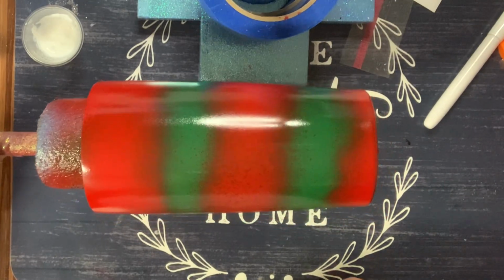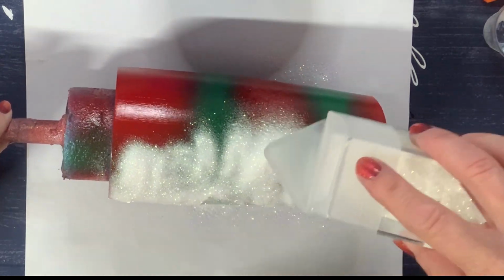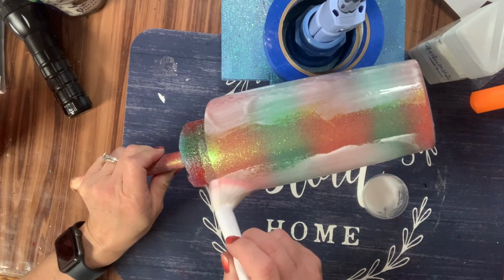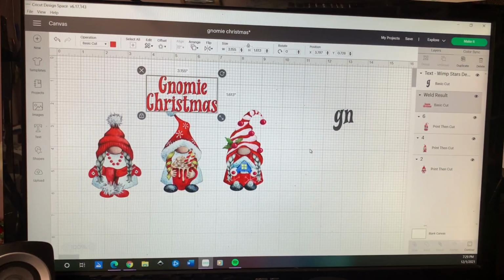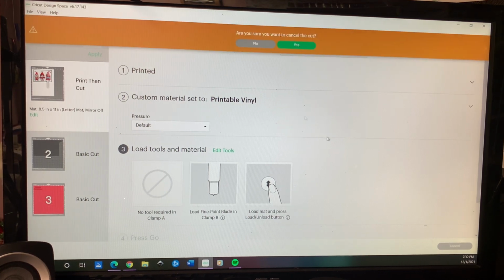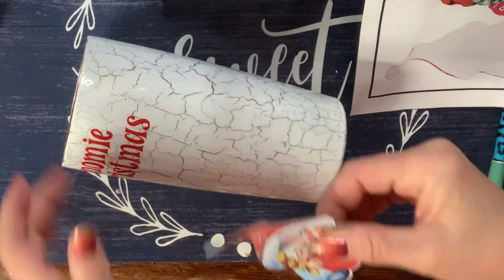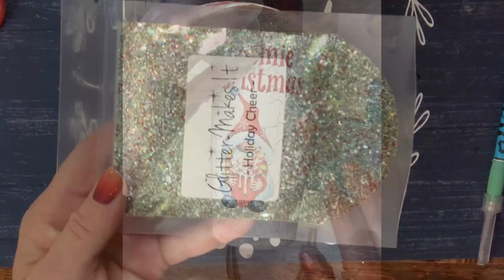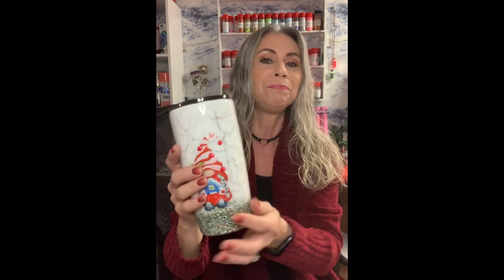Christmas crackle cup. How to do a print and cut. How to crackle using Elmer's glue.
Hello all. In this video I'm showing you how I made this really cute Christmas Crackle cup. Keep on scrolling for a list of products that I used.

Sorry all, I'm no longer linking  some of the products I use unless I have an affiliate link or discount codes but I will let you know where you can find the products.

Products:
Glitter
Colors used - Fresh Snow, Ultra Fine Glitter and Holiday Cheer

Elmers Glue - white or clear.
Aleene's tack-it over and over

This page will give you access to:
- One month full access to all designs for just $1

Display turner - Turner

Epoxy - I used epoxy with UV protectant that is fully cured in 72 hours. I also used a fast set epoxy also purchased on Amazon.

Vinyl - Oracal 651 Gloss Red.

Spray Paint - Rustoleum - Apple Red and Meadow Green

Printable vinyl of your choice. I use the following

or my FB Group or